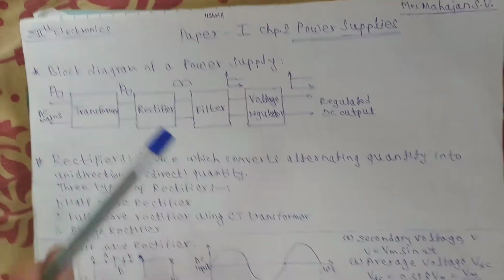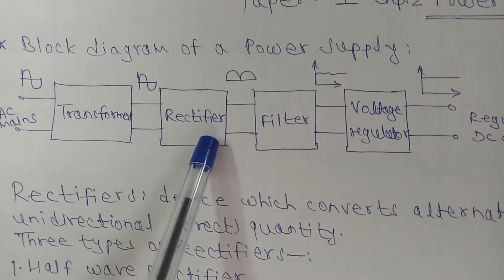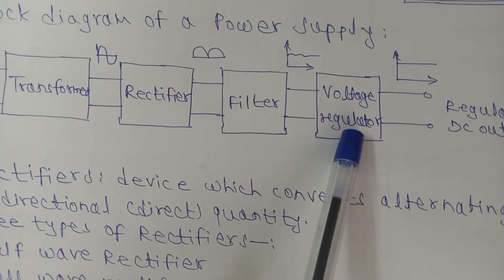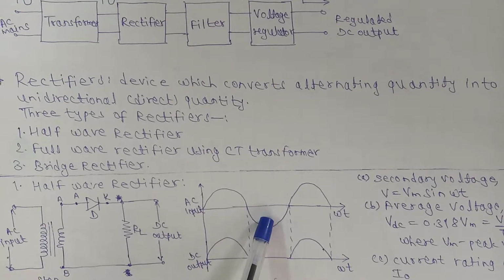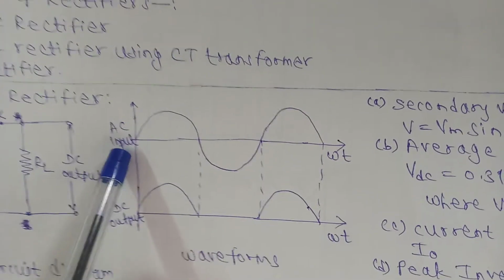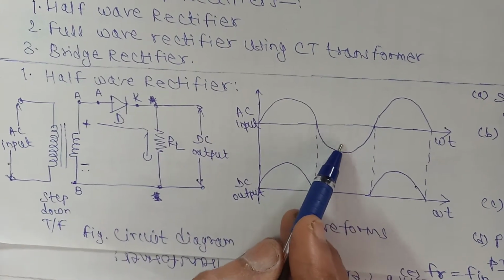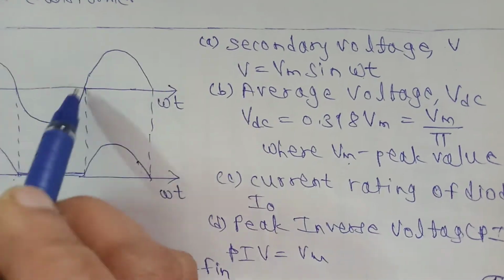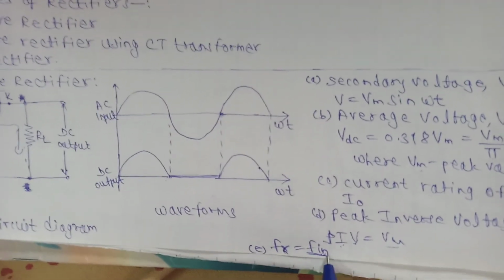18 June 2020